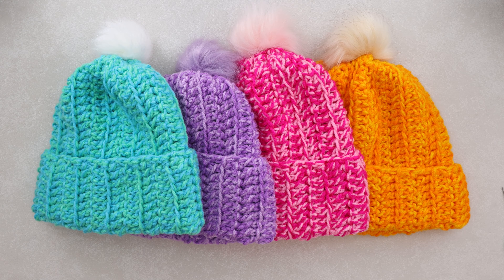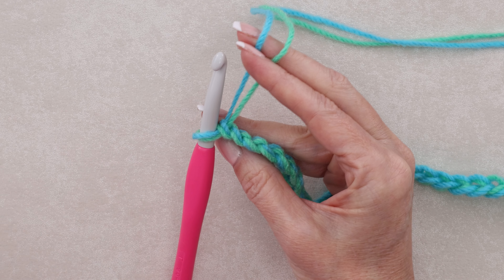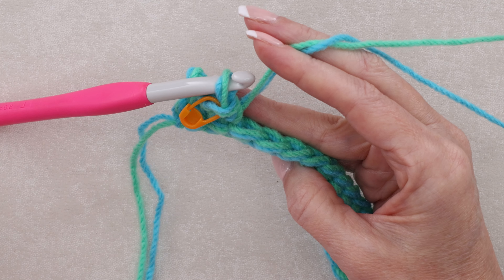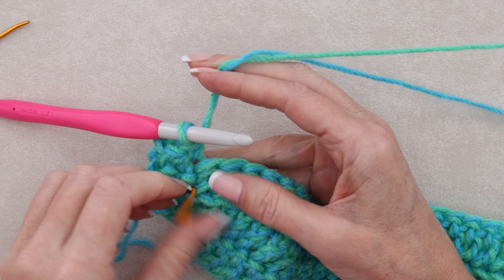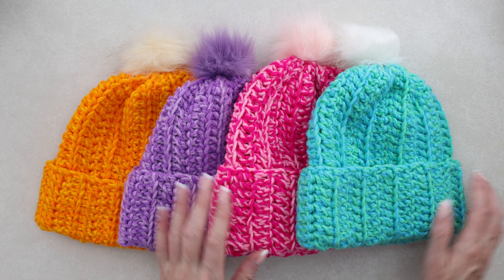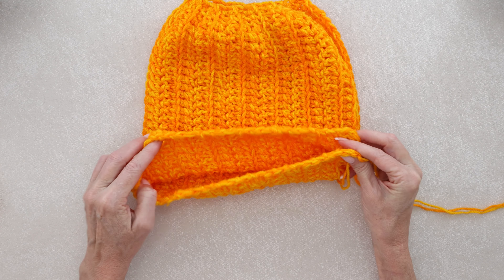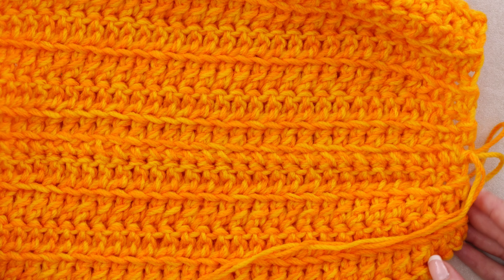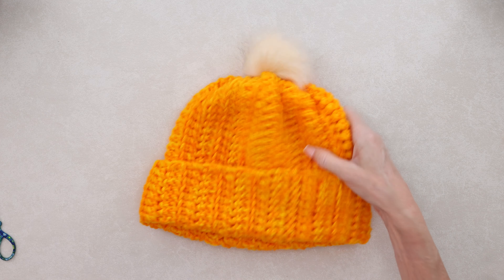Learn to Make a Super EASY Crochet Hat Left Handed for Beginners!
Are you a Leftie? This channel is dedicated exclusively to incredible and straightforward left-handed crochet tutorials!  Whether you're a novice or an expert, join me on this adventure to master the art of left-handed crochet effortlessly!

🔗 TIMESTAMPS:  0:00
Row 1:  1:41
Row 2:  4:36
Row 3:  7:16
Tall Side Repeat:  9:39
Short Side Repeat:  10:37
Sizing:  12:06
Joining the Ends:  14:09
Finishing Off:  17:55